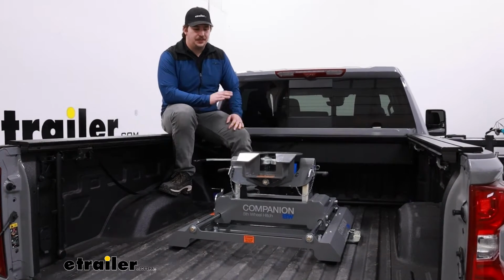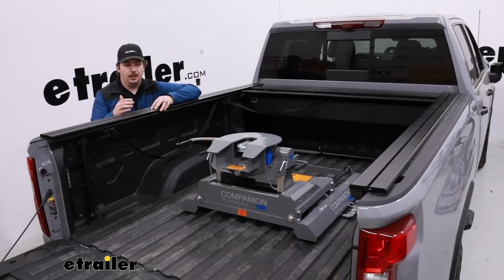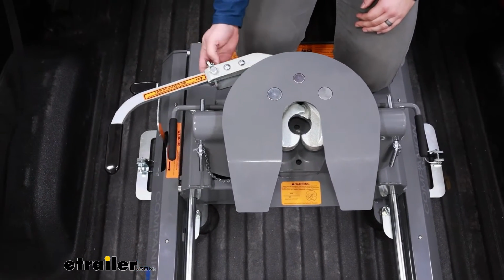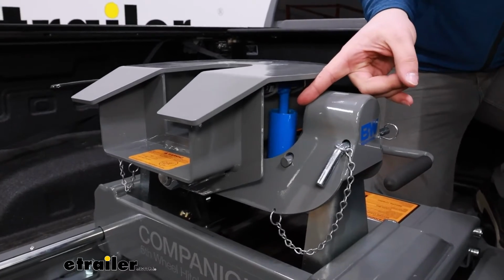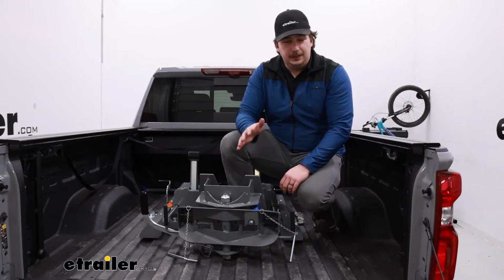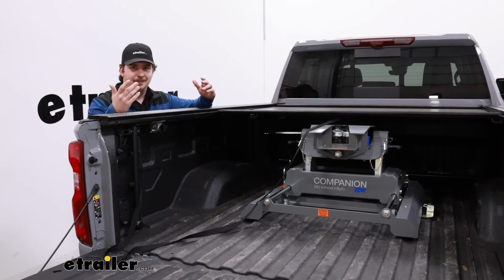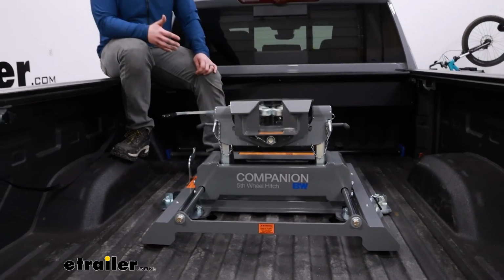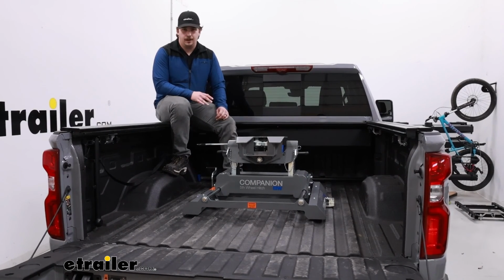B and W Companion OEM 5th Wheel Hitch with Slider Installation - 2024 Chevrolet Silverado 2500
Click for more info and reviews of this B and W 5th Wheel Hitch:

Hi, everyone.  Aiden here with etrailer.  Today, we're gonna be taking a look at the  B&W Companion fifth wheel hitch with slider base  and seeing how it fits on our  2024 Chevrolet Silverado 2500  with the factory towing prep package.  And that's gonna be one of the main appeals  to this particular version of the Companion.  It's designed to work with that towing prep package  from the factory for your GM or Chevy trucks,  and being able to utilize that system's going to be  the easiest way to get a fifth wheel hitch installed,  especially a sliding one.  Let's check it out.

Now, first things first.  Why would you need a sliding fifth wheel hitch  Well, this truck is a great example.  I can throw this lever to the unlocked position.  I'd drive forward when we're hooked up to our trailer,  and it would slide back and lock in,  giving us 12 extra inches of turning clearance.  And that's great because we've got a shorter bed Silverado  and we also have a tonneau cover in the front.

So, we've got a lot of things working against us  when thinking about turning clearance for your fifth wheel.  Now, if you've got a long bed truck,  then you don't have to worry about that, likely,  but for the short beds, this is pretty much a must,  and it's going to give you that extra turning clearance  when you need it.  Then, whenever you're ready to go again,  you made your sharp turn, you'd throw the lever  to the unlocked position again.  You'd back up  (hitch crashes against bed)  and it would automatically lock back in  to that driving position so you can get on your way.  Having to hop out of the vehicle to throw that lever  might be a bit of a pain, and realistically,  you might only need it for  whenever you're arriving to the campsite and parking.

So, that might not be too big of a concern.  One thing I will say is that the lever  is very easy to operate from outside the truck bed.  You gotta think your fifth wheel's gonna be hooked up here.  You're not gonna have much room,  and having an easy to throw lever  is going to be a huge help.  But if you don't want the manual aspect of that at all,  I would recommend looking into the Demco Autoslide.

That one's going to be a much bulkier system,  but you don't have to throw a lever to get it to slide back.  It's gonna happen automatically,  and there are versions of that that can be compatible  with your towing prep package.  As far as capability goes, the Companion can handle  20,000 pounds of gross trailer weight.  That's how much weight it can pull,  and it can support a 5,000 pound vertical load limit.  That's the maximum downward pressure on it.  Keep in mind, that's what the Companion is rated for,  not necessarily your Silverado.  So be sure to check your truck, its hitch,  basically everything in your towing system  and go by the lowest rated component.  As far as operation goes, really it's just a matter  of opening and closing those jaws, which can be controlled  through the latch on the side.  Unpin this pin clip  and pull the handle back to open up the dual jaws.  Those jaws are gonna be an inch thick,  and when closed, will give 360 degrees of contact  around the kingpin of your pin box.  And I really like this system  because it's not spring loaded.  So, if you we inchesre getting this opened up,  ready to back up to your trailer,  there's not as much risk of  anything getting pinched in here.  It's just not going to be as aggressive.  Some fifth wheel heads will have a spring loaded jaw,  which if you have to mess with something,  and that can be a pinching hazard.  So, I just like this design a little bit better,  and you could always replace this included pin  with a padlock so that no one can operate it  when you're not around.  Now, when it comes to towing with this,  there's going to be two different methods  of shock absorption.  You'll notice that the head will pivot front to back.  We'll see this a little bit closer later,  but underneath here on either side,  there's gonna be large rubber isolators,  which will provide cushioning, reduce rattle  and just help absorb some of the road shock  and allow the head to pivot  as we're hitting bumps going down the road.  The other thing you'll see pretty prominently  right next to it is a large blue shock.  That's going to give you some side to side support.  It's going to basically work to keep this head level.  Unless